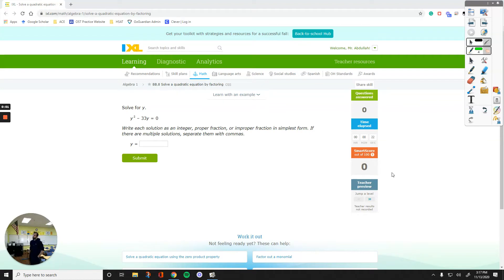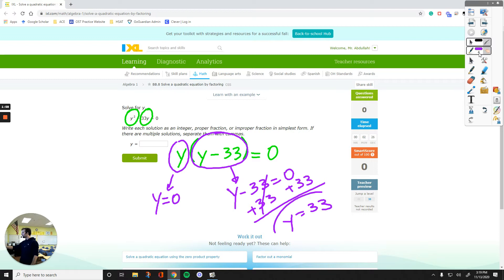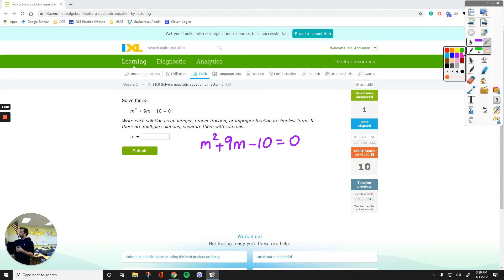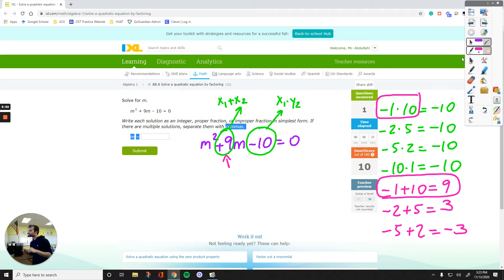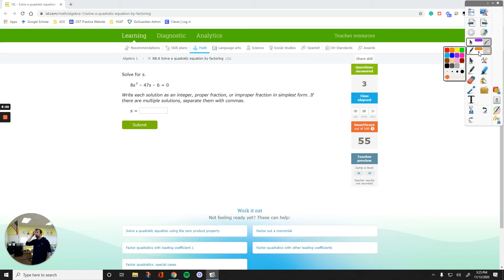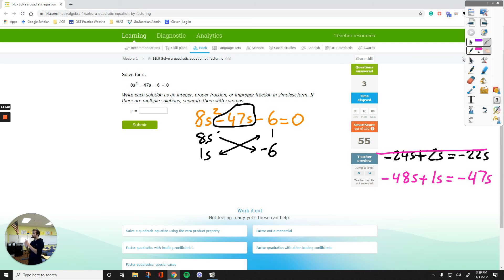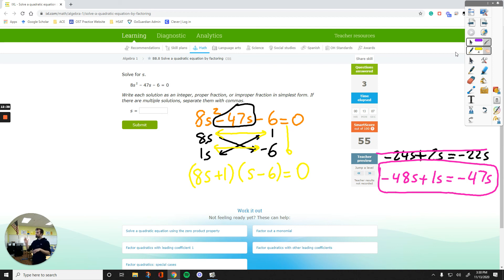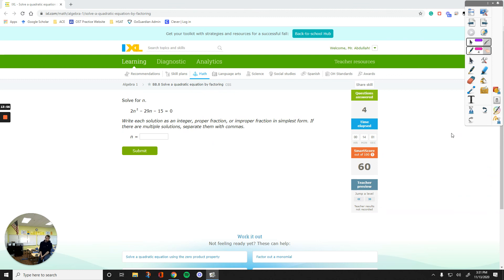IXL Algebra 1 BB.8 Solve a quadratic equation by factoring [CSS]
This video shows examples of solving quadratic equations by factoring. Students will learn how to factor a quadratic equation by using the trial-error method, the greatest common factor method, and other special cases after watching instructions.